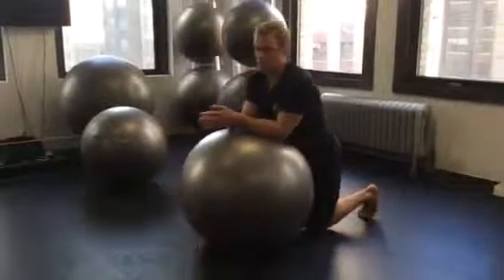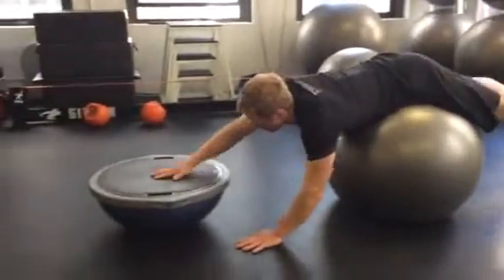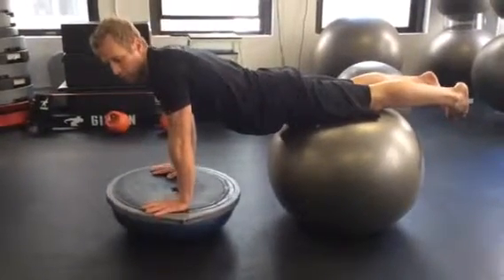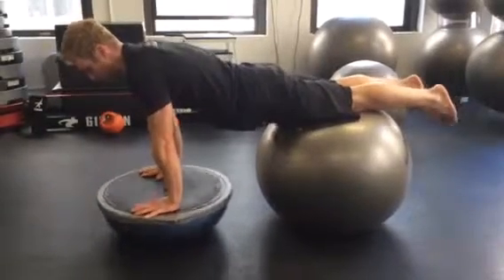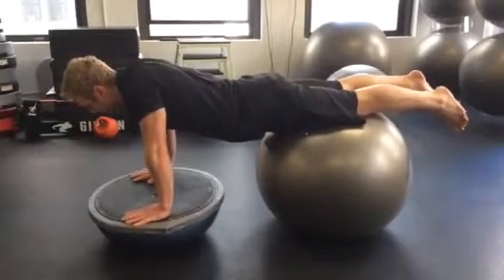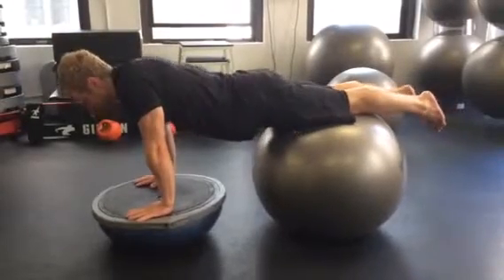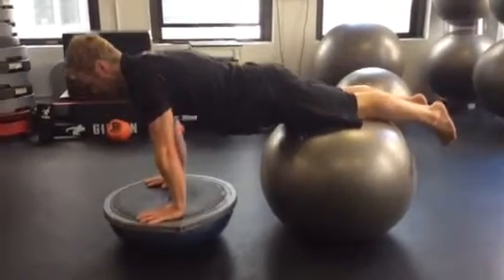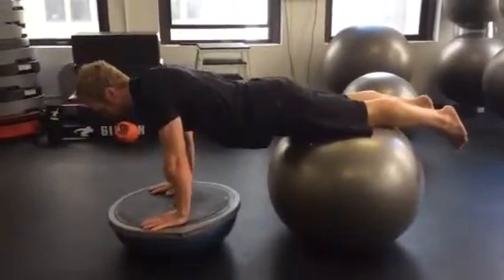Shoulder Blade Exercise // Rev6 Exercises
Rev6: A Revolution in Motion is a unique training system designed to remodel the fascia, heighten the senses, and create new neural connections throughout the body.

Founded in 2000 by Dr. Edythe Heus, Rev6 has become a secret weapon for many professional athletes such as Adventure Athlete and 7x World Champion Rebecca Rusch.